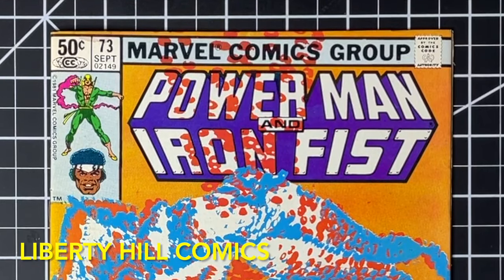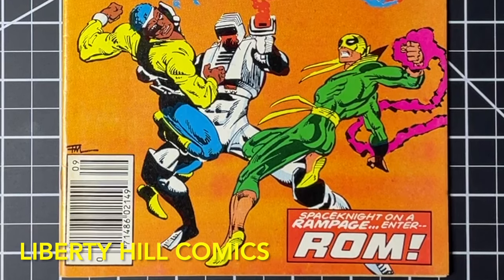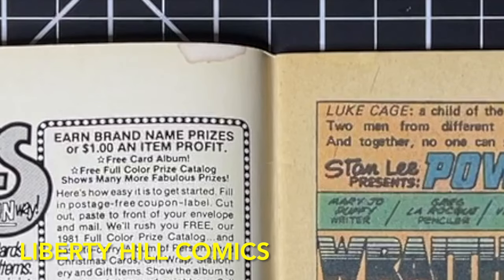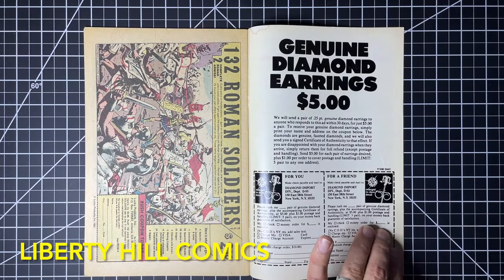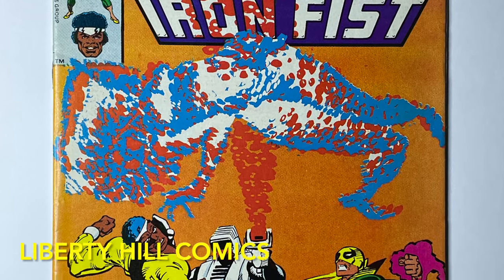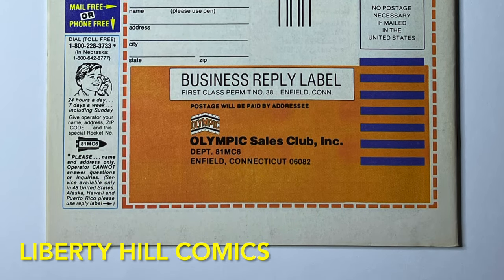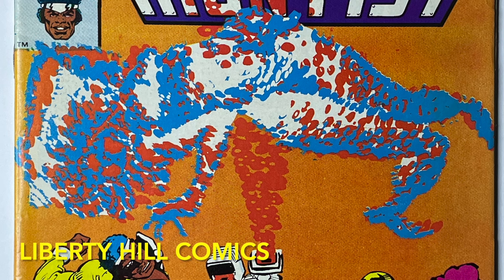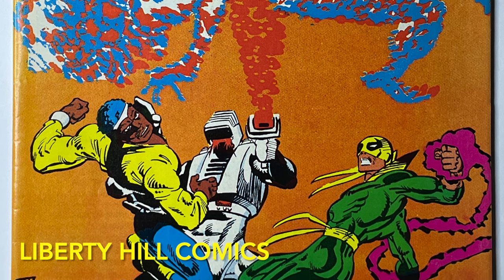How To Develop a Comic Book Conservation Plan!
Powerman & Iron Fist Ep. 1.

In this video I evaluate a comic book for a new conservation project-Power Man and Iron Fist #73, the Rom crossover, which is the first meeting of Rom the SpaceKnight and Powerman (Luke Cage) and Iron Fist.  It was published by Marvel Comics September of 1981, with a great Frank Miller cover.  I thought it would be good to demonstrate how our conservation techniques can be applied to modern books.  When we start conservation projects, we always use my 9-step comic book conservation process, and that starts with assessment and documentation in Episode One.

These techniques should result in a CGC Universal or Conserved label and in my experience when executed properly do not trigger purple or restored label from CGC.

Equipment
Tusy Press
10X Magnifying lamp with LED ring light
3M P95 Respirator for use with organic solvents

My eBay Store (raw comics & more!):